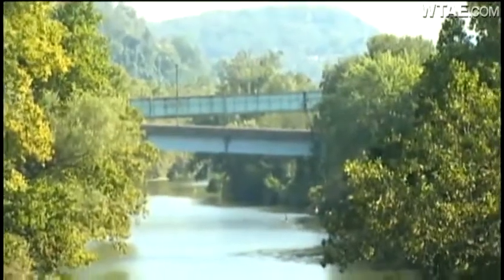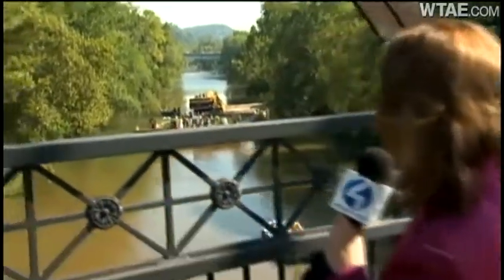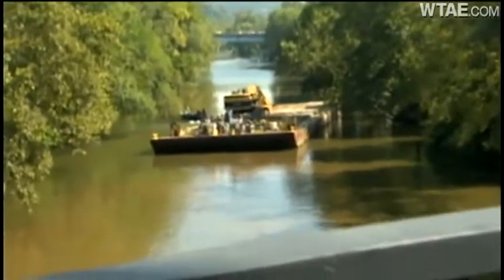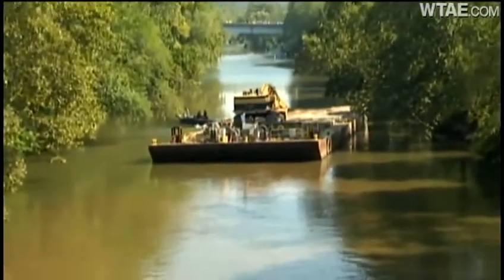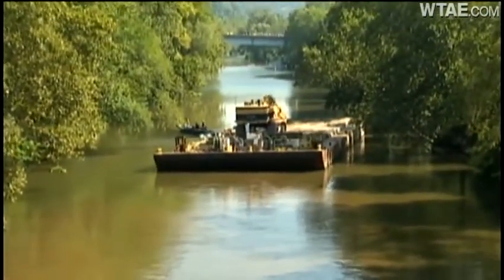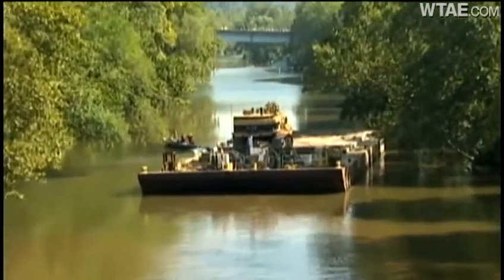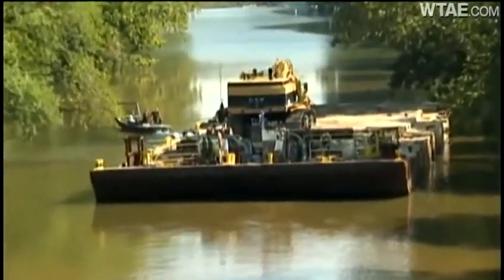Blast brings down part of 31st Street Bridge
Part of the 31st Street Bridge over the Allegheny River was demolished with explosives.